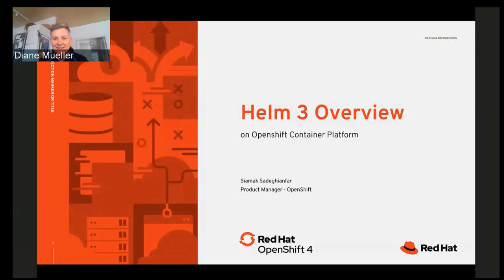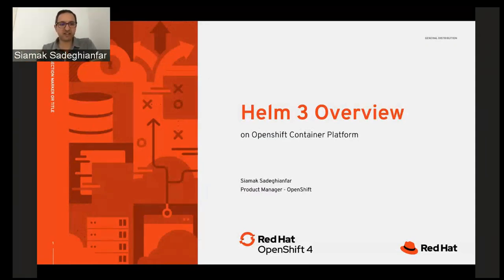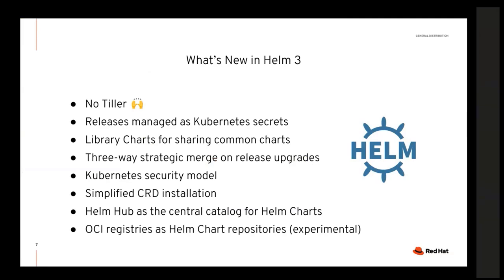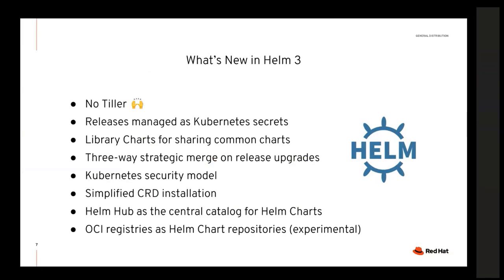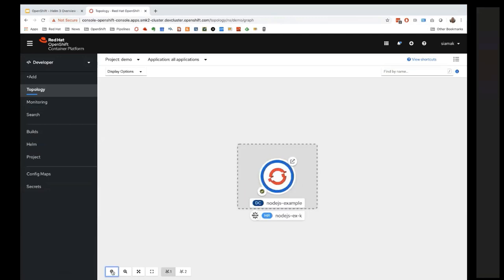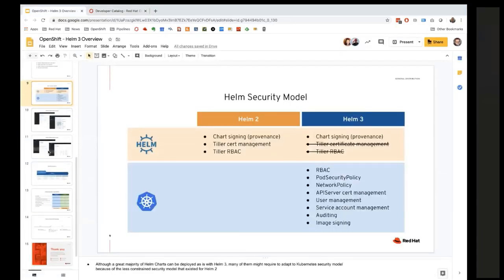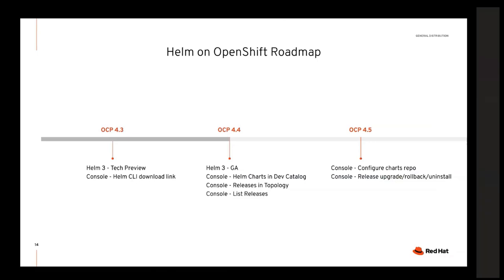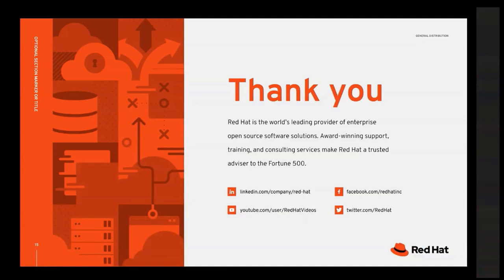OpenShift Commons Briefing What's New in Helm 3 Deep Dive Siamak Sadeghianfar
What's New in Helm 3 on OpenShift 4 - Deep Dive
Siamak Sadeghianfar (Red Hat)